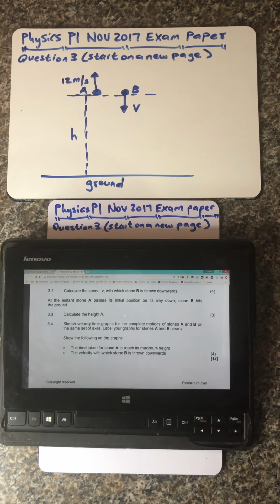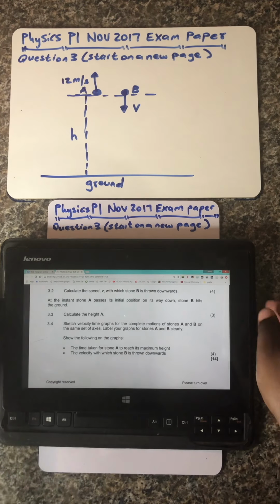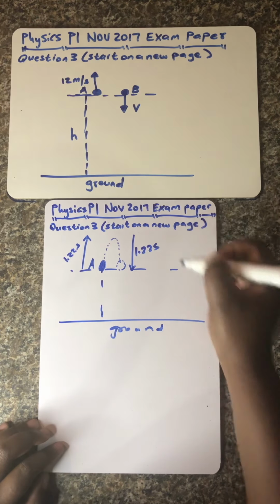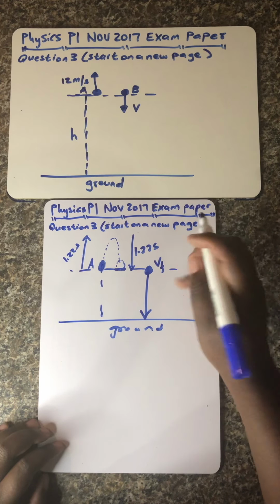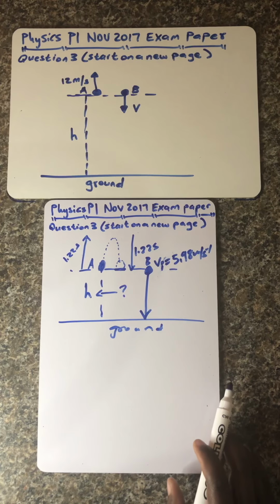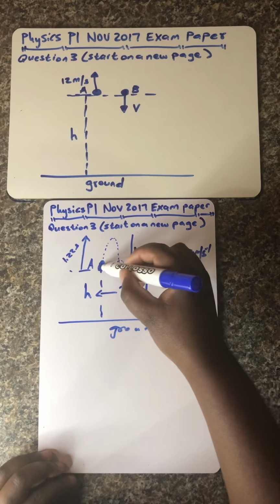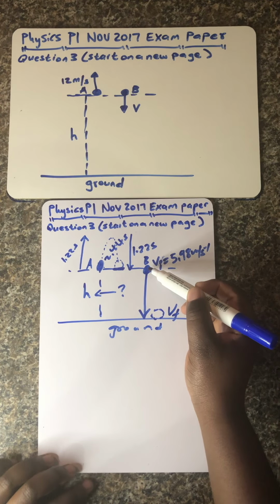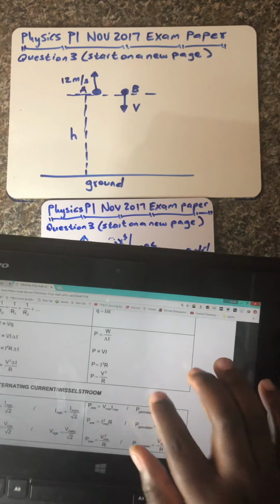Grd12 | 3.3 Part 1 | How to calculate the height covered by the falling object thrown downwards